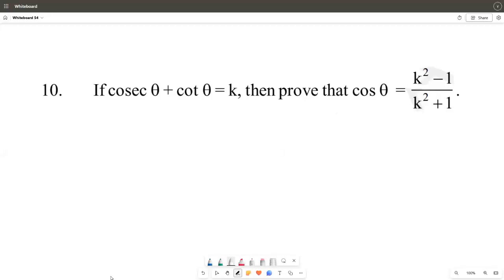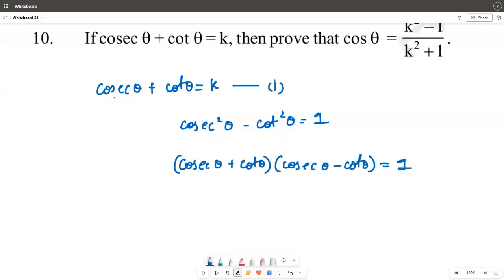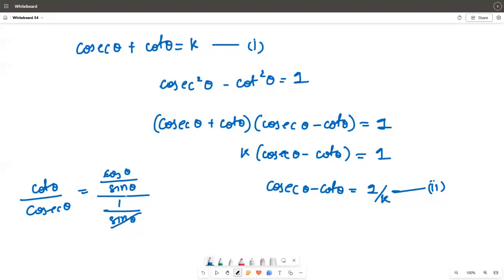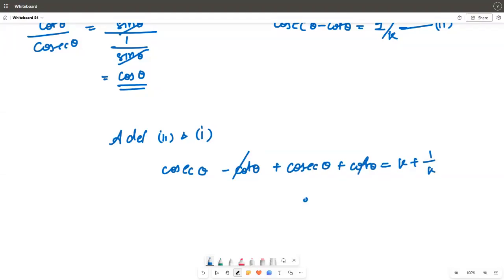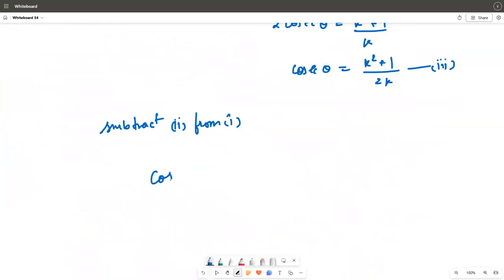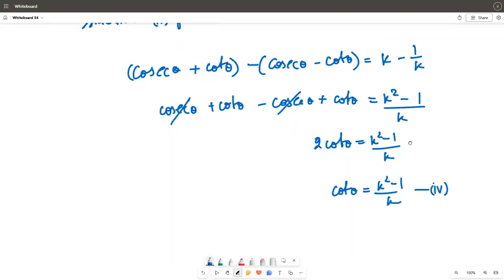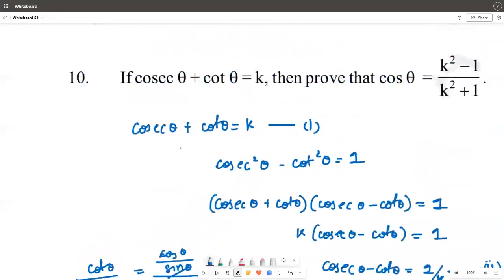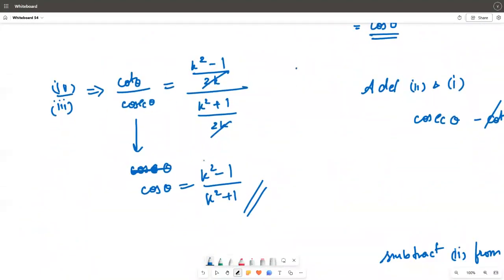10. If cosecθ + cotθ = k, then prove that cosθ= (k² -1)/(k² +1) | Class 10 Trigonometry | Gyan Sagar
Ch-11 Trigonometry
Exercise - 11.4
10. If cosecθ + cotθ = k, then prove that cos θ= (k² -1)/(k² +1)

For
9. If secθ + tan θ = p, then what is the value ofsecθ - tan θ ?